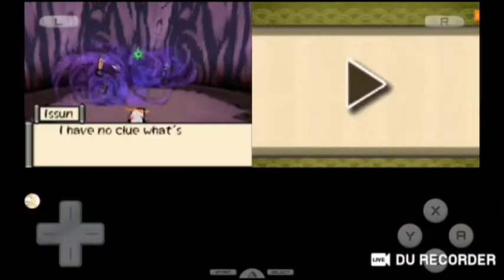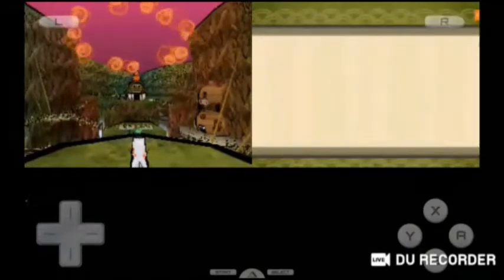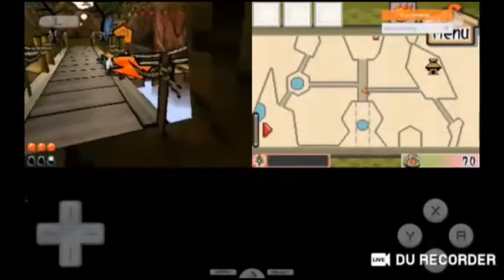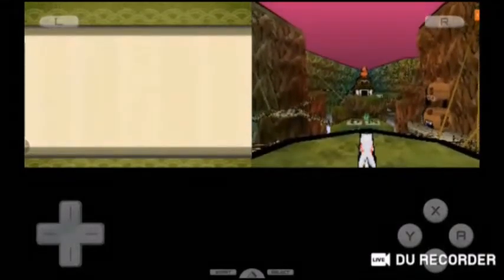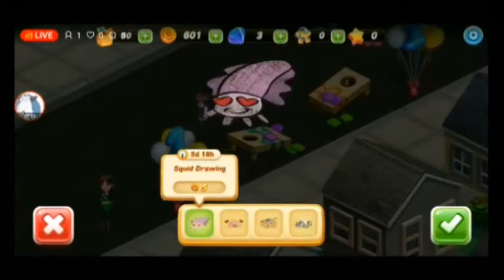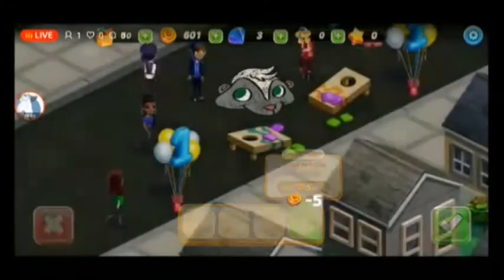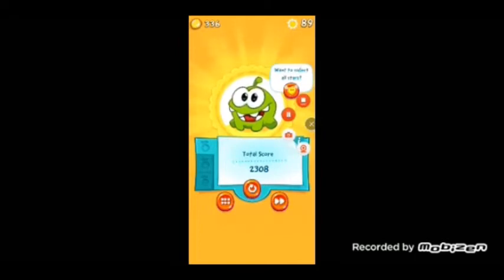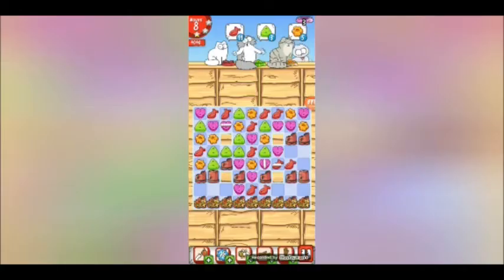10 1 22 4